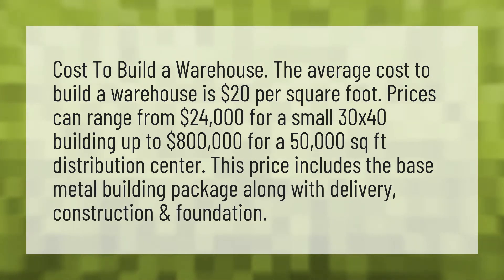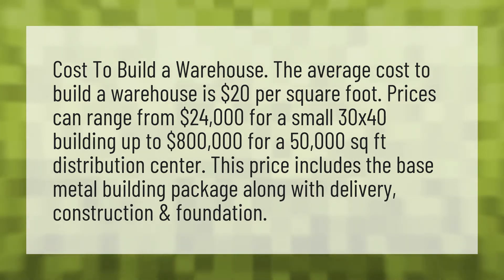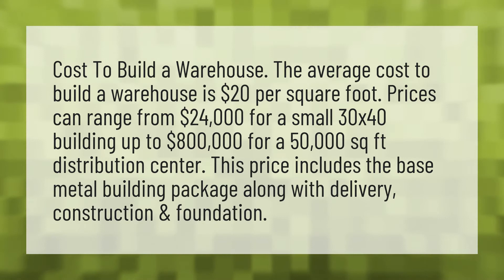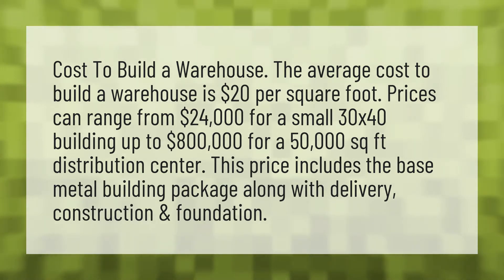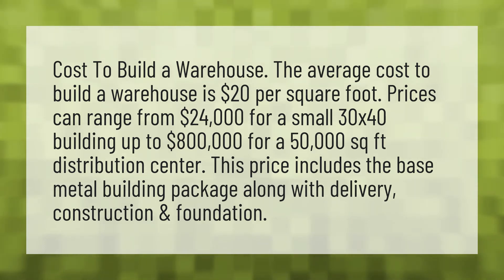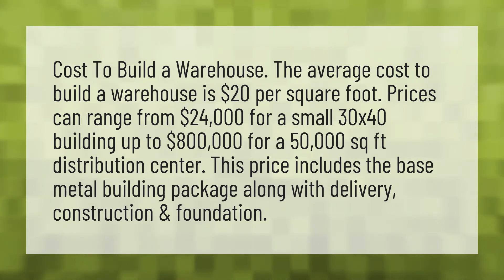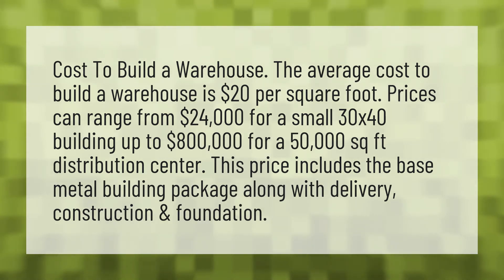How much does it cost to build a 100000 sq ft warehouse?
40x60 Metal Building • How much does it cost to build a 100000 sq ft warehouse?